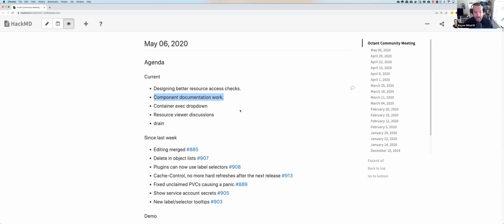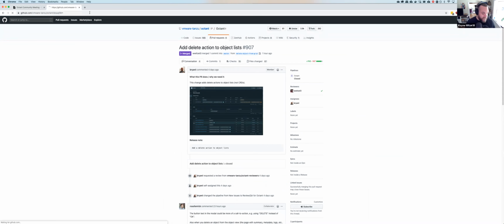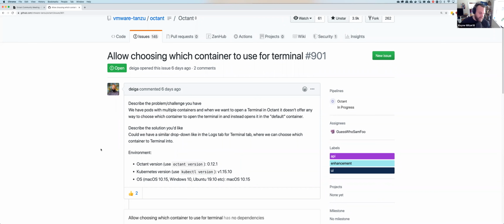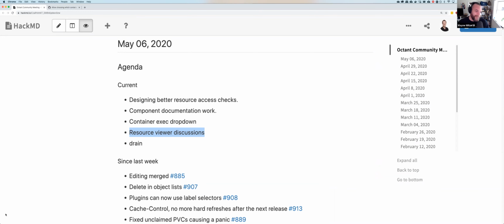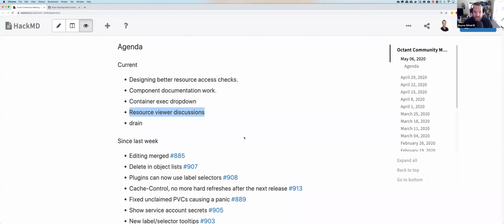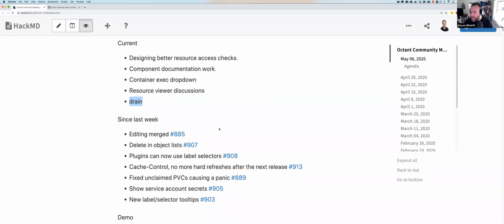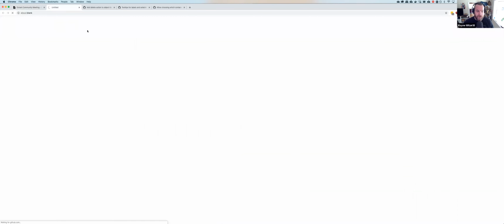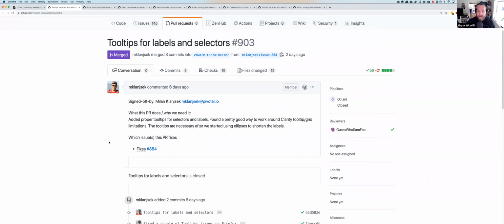Octant Community Meeting - May 6, 2020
Agenda

Current
Designing better resource access checks.
Component documentation work.
Container exec dropdown
Resource viewer discussions
drain
Since last week
Editing merged #885
Delete in object lists #907
Plugins can now use label selectors #908
Cache-Control, no more hard refreshes after the next release #913
Fixed unclaimed PVCs causing a panic #889
Show service account secrets #905
New label/selector tooltips #903

Demo
Current master

Technical discussion
Resource Access
Current state
HasAccess, Per request, Backoff, Long lived cache
New ideas
SubjectRulesReview, Refresh periodically, Check/expire token